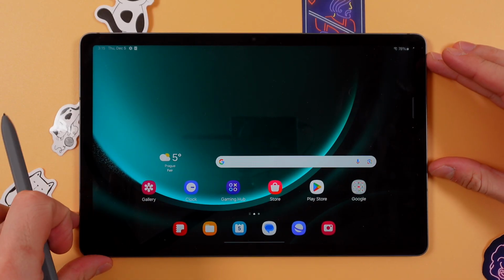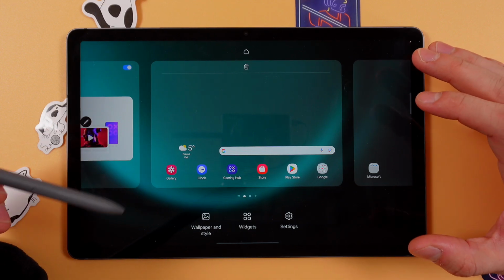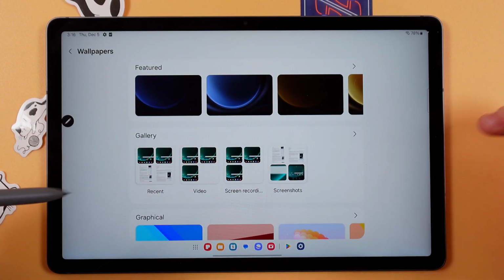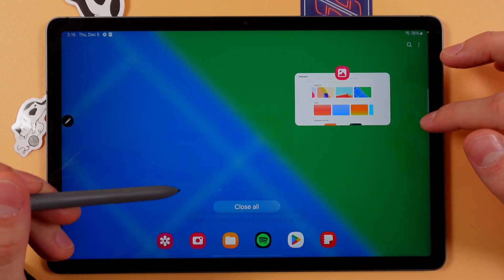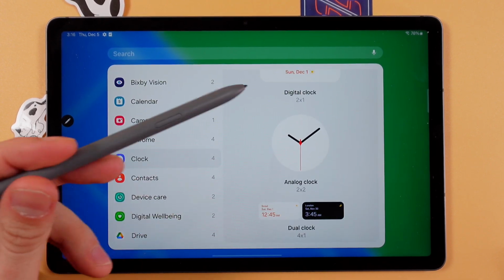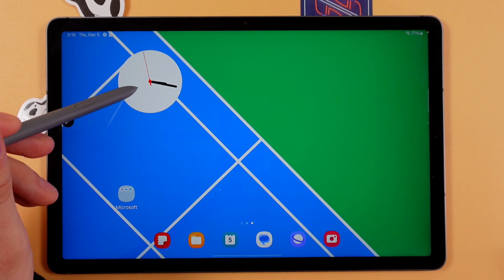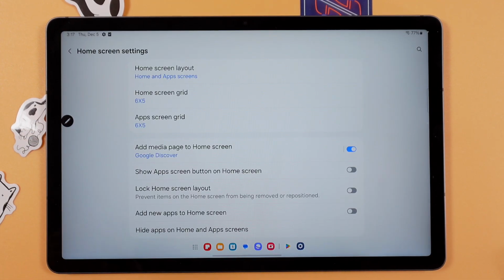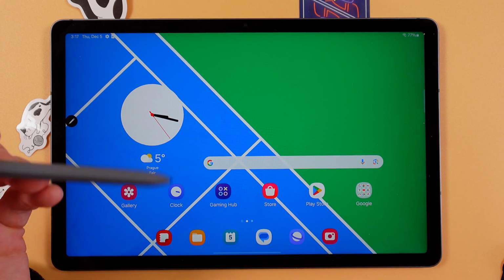How to Customize Your Home Screen on the Samsung Galaxy Tab S9 FE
Discover the customizable world of your Samsung Galaxy Tab S9 FE in today's video! I'll guide you through setting up your main screen exactly the way you like it. From changing the system's color accents to adding and organizing widgets for improved functionality. We'll also dive into creating folders to keep your apps neatly organized and explore the screen settings to optimize your viewing experience. Whether you're looking to make your tablet more efficient for work, or more fun for home, this video has got all the tips and tricks you need!

This video also covers the following topics:
How to Customize Your Samsung Galaxy Tab S9 FE Home Screen
Rearrange and Personalize Your Home Screen on the Galaxy Tab S9 FE
Galaxy Tab S9 FE Home Screen Setup: Tips and Tricks